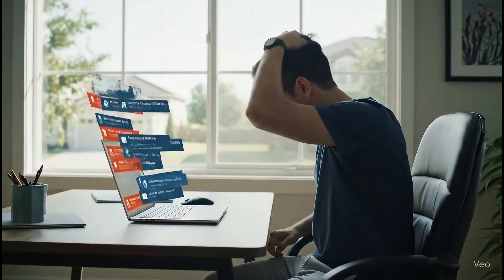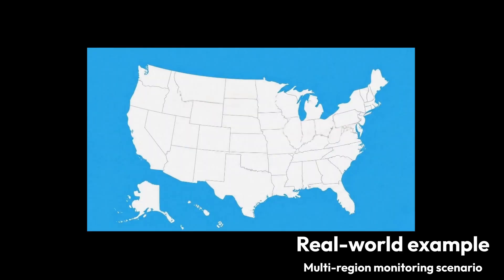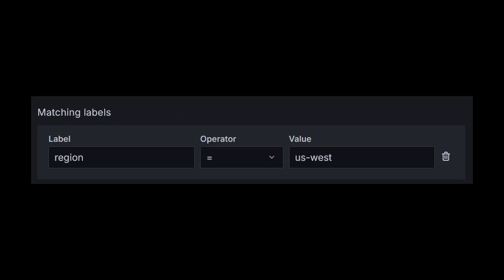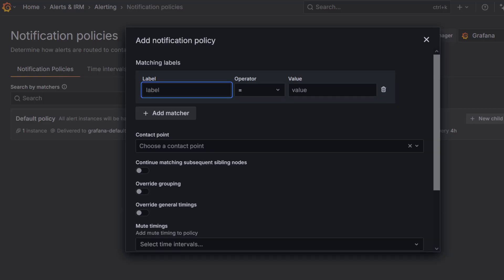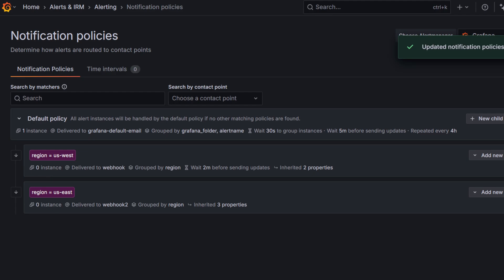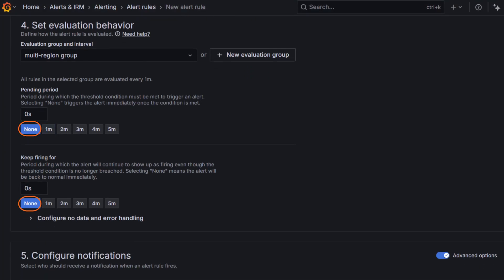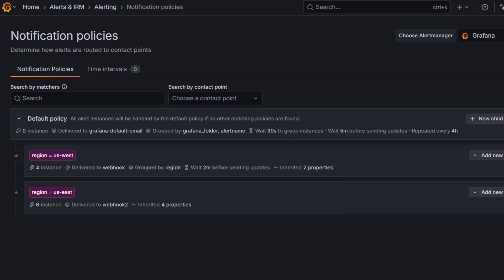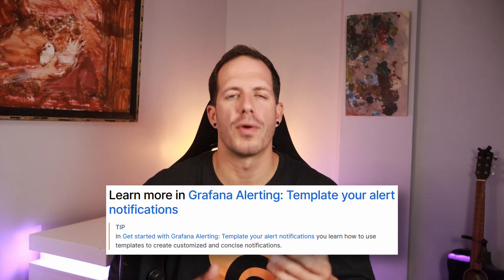Get started with Grafana Alerting: Group alert notifications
In this tutorial you will learn how alert rule grouping works.

Don't miss the rest of the "Get started with Grafana Alerting" series! Each part dives into a different feature to help you get the most out of alerting in Grafana.

🎥 Check out the full playlist here:
- Create and receive your first alert

TIMESTAMP
0:00 - Intro
0:33 - How alert grouping works
1:57 - Real-world example
3:04 - Before you begin
3:26 - Setting up alert grouping
5:02 - Create an alert rule
7:09 - Receiving grouped alert notifications
8:27 - Conclusion

❓ Have a question that isn't related to this video?